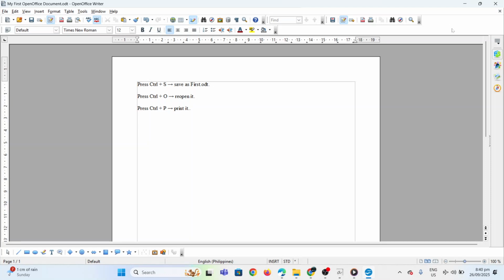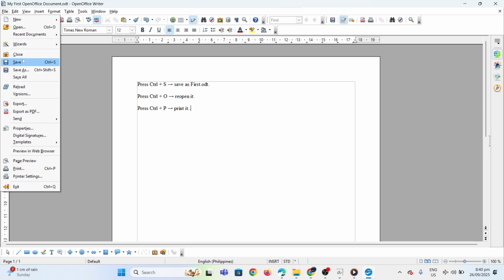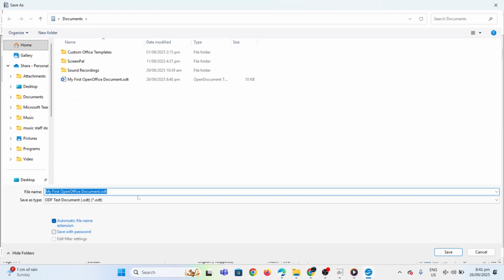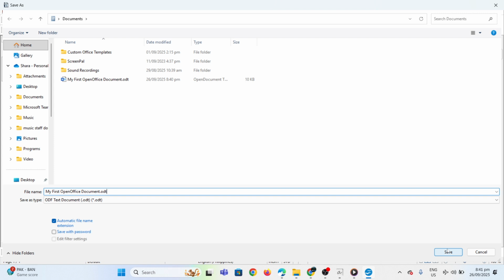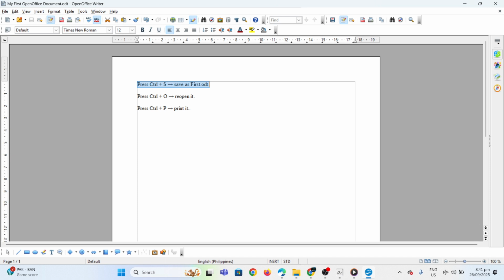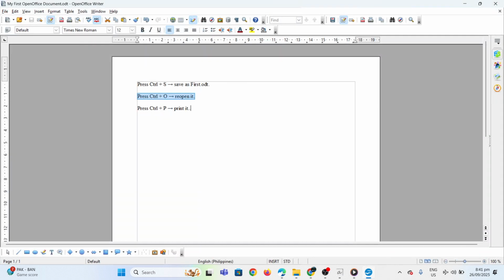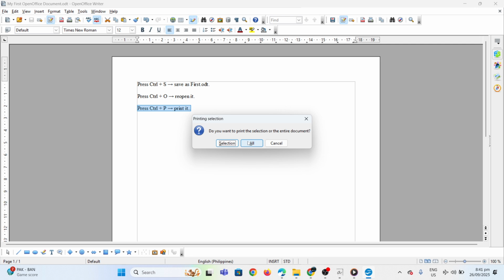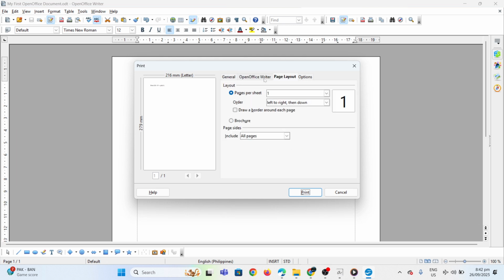How to Save, Open, and Print in OpenOffice Writer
In this video We will show you How to Save, Open, and Print in OpenOffice Writer how to print landscape in word, how to save document in microsoft word, how to save file in desktop folder, how to save file in computer, how to save file in folder, openoffice writer, how to auto save screenshot in folder, openoffice writer beginners tutorial, open office writer, how to add portrait and landscape in same word document, open office writer beginners tutorial, open office 4 writer beginners tutorial, how to change what program opens a file, how to fix top row in excel, openoffice.org writer